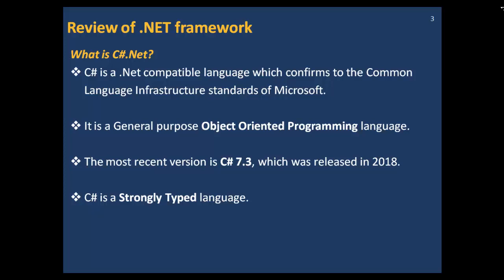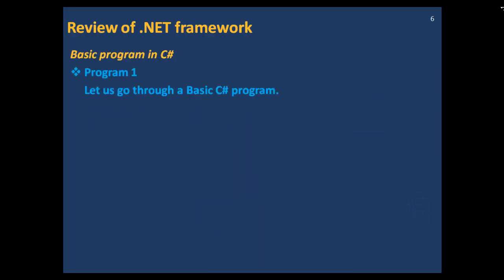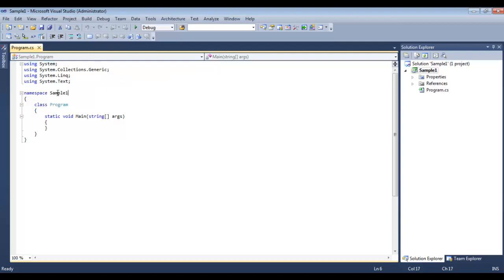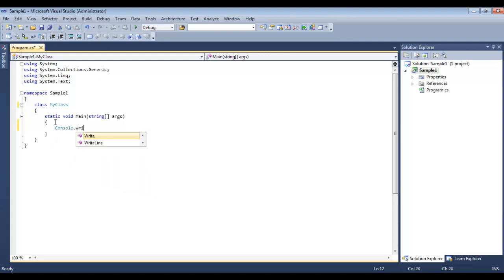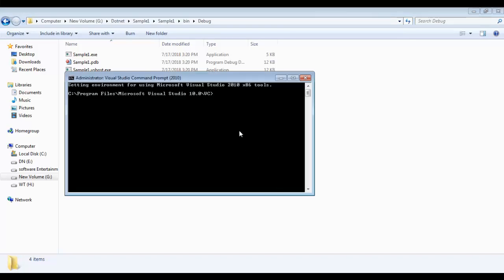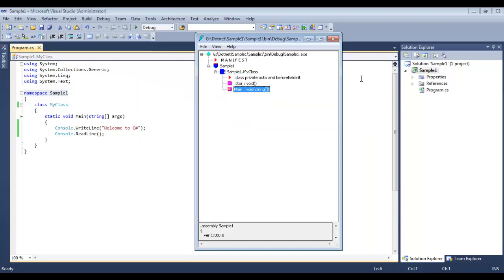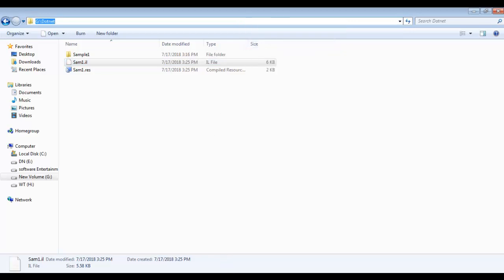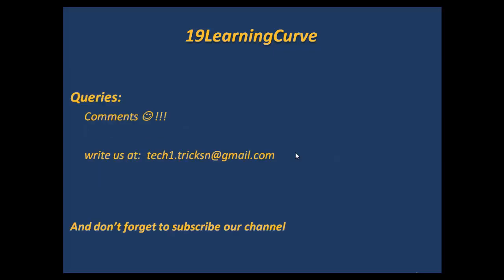Part 2 C Sharp Compilation, ILDASM and ILASM tools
This video explains a simple Console program written in C#, two step compilation process in .Net. Then how we can view the MSIL code using ILDASM tool. How this MSIL code is imported to a text file, and then through this text file the assembly is generated using ILASM tool.